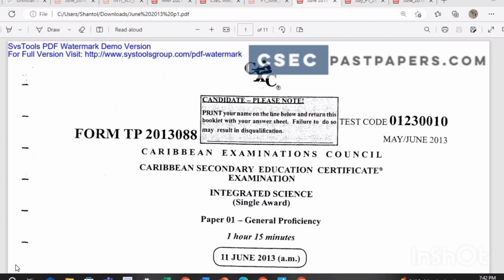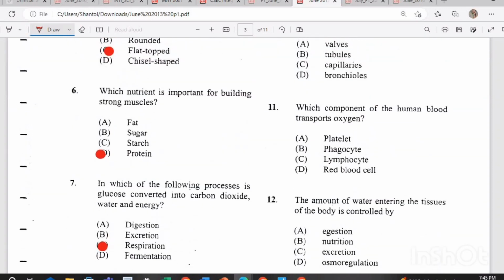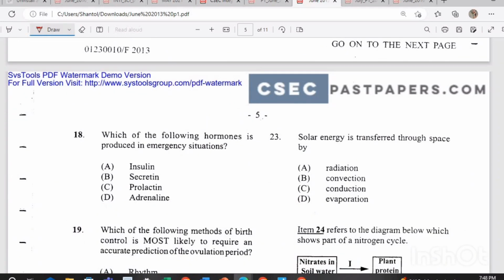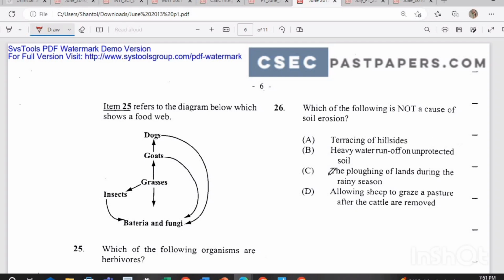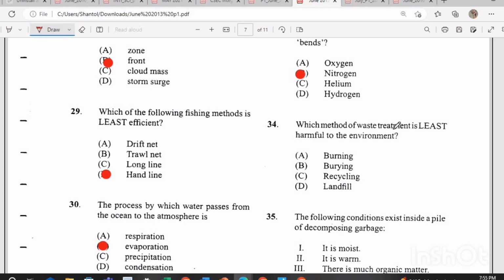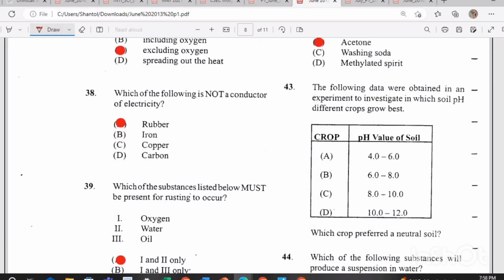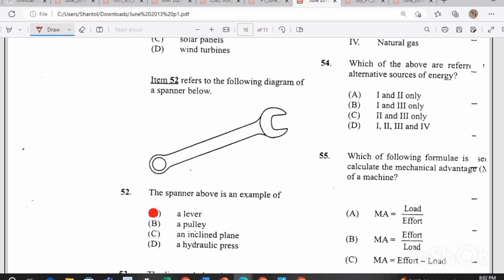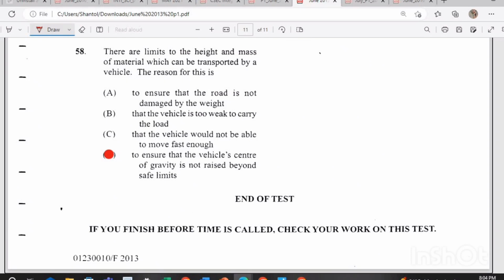CSEC Integrated Science P1 May/June 2013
Exams are right around the bend take a look at this paper from 2013. Each question is asked and the answer given, I hope this helps on your prep for exam. You got this😉

R"EMEMBER WITH GOD ALL RESULTS CAN BE DISTINCTIONS"